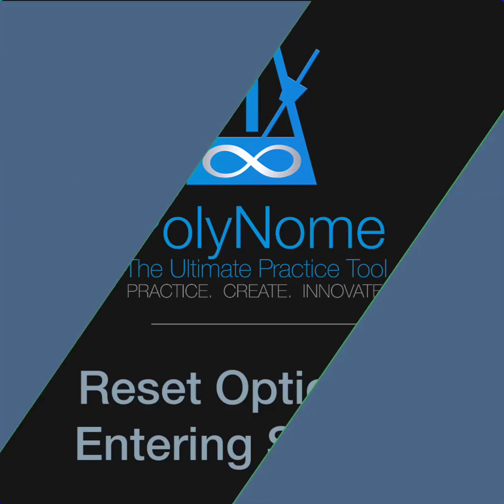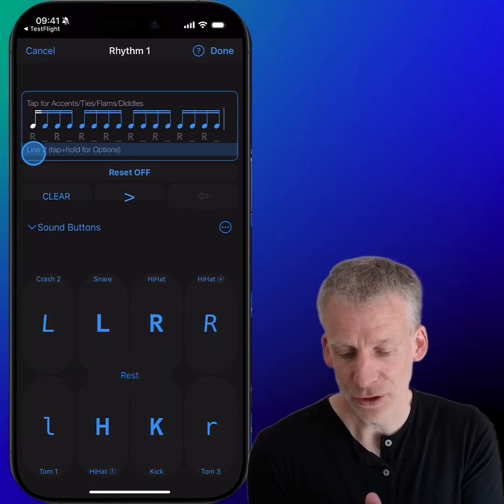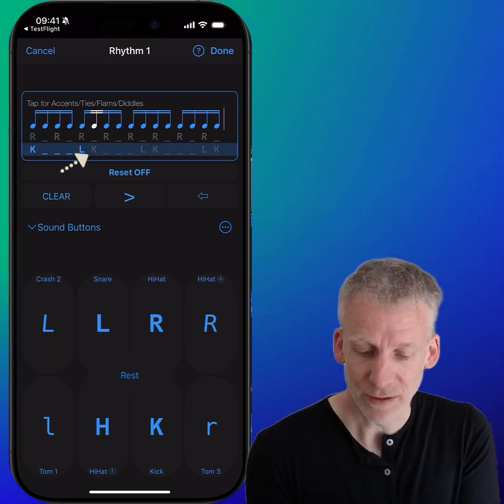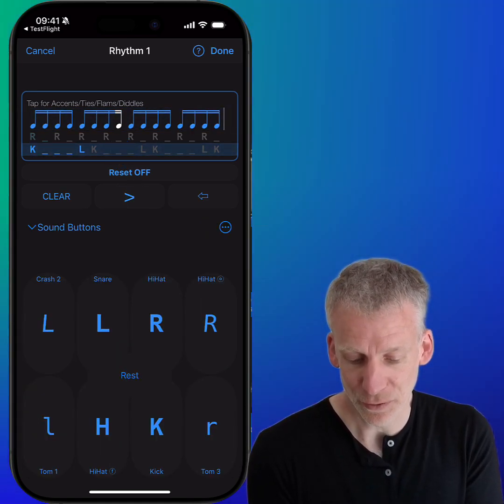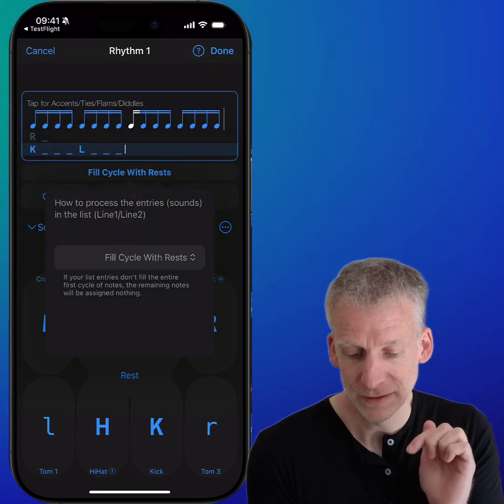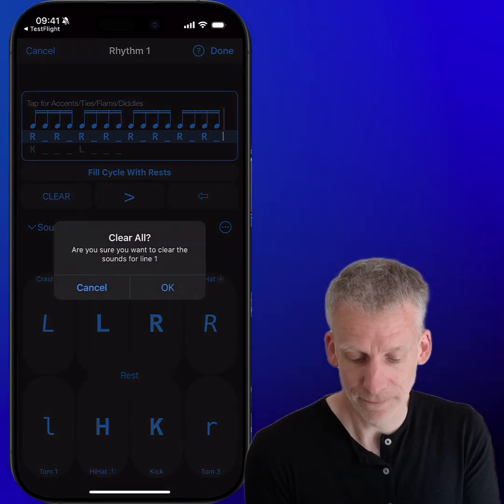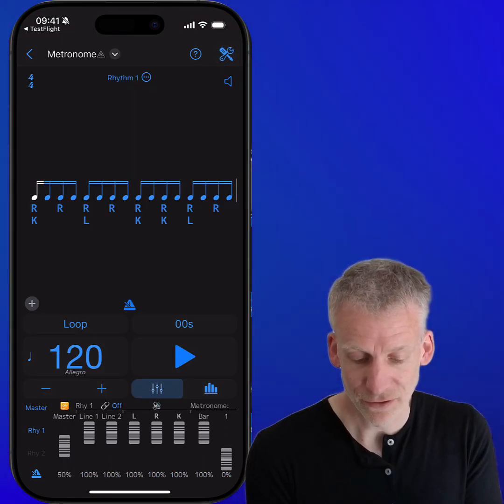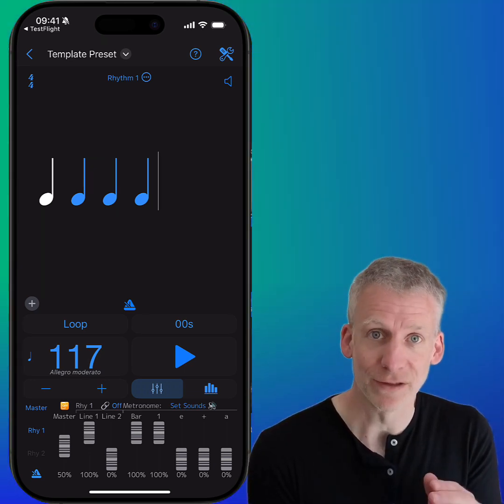Reset Options & Entering Sounds in PolyNome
Table of Contents:

03:13 - Changing the default behaviour